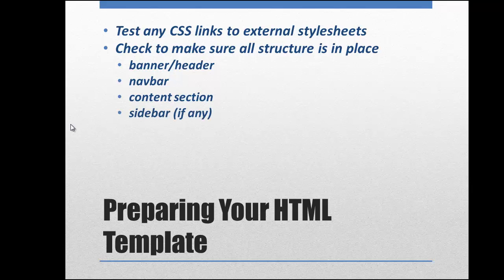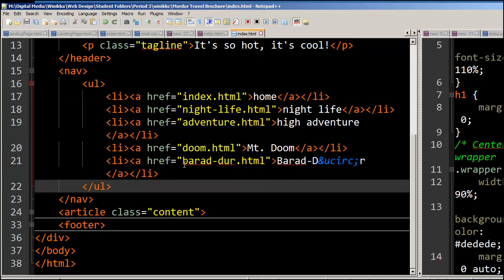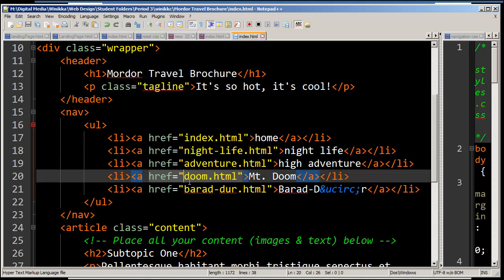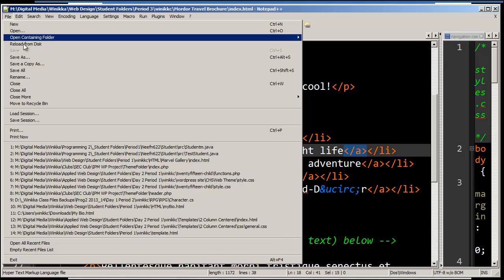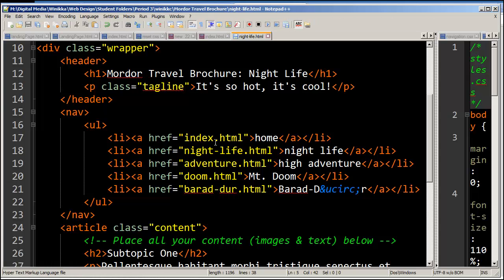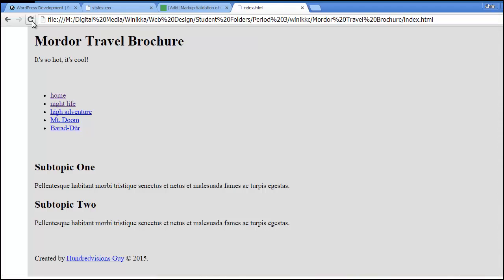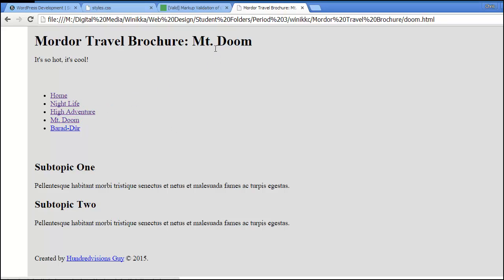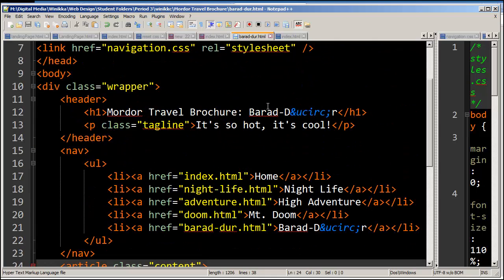HTML5 Travel Brochure Project Part 4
This part of our tutorial will cover reviewing all our code to make sure it's ready to generate our pages. We'll look at the structural elements, navbar elements, and the code, and then we'll use the navbar to create our new pages.